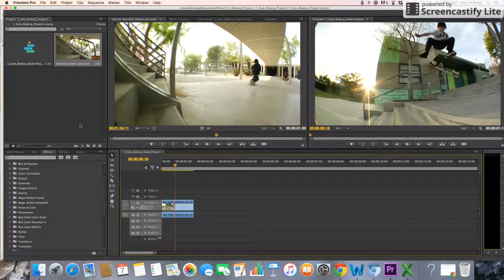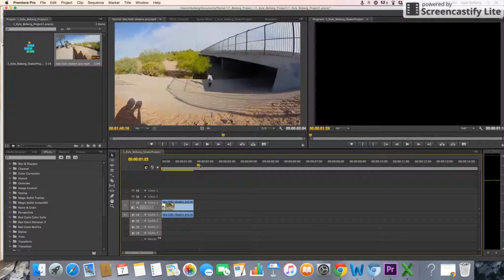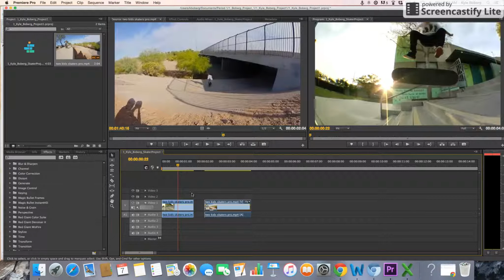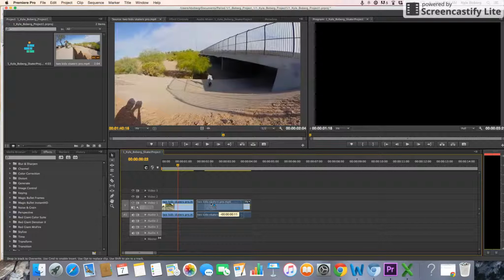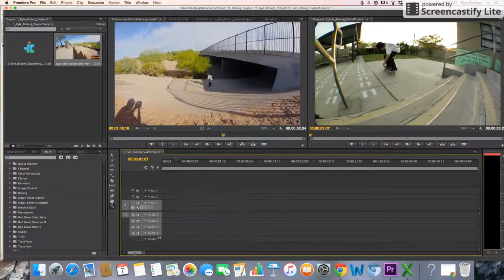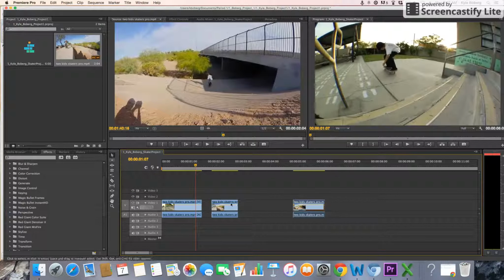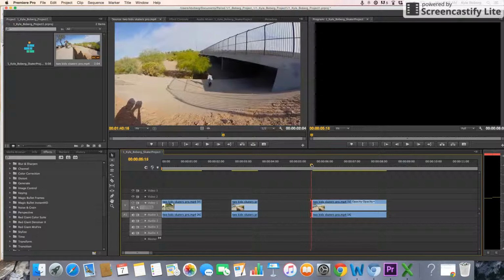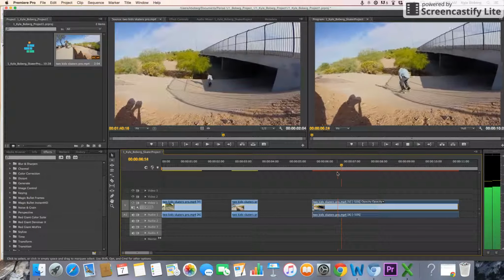Manvel A/V Editing: Video 5: More shortcuts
We will learn the tool bar